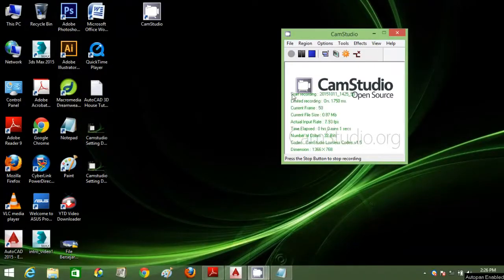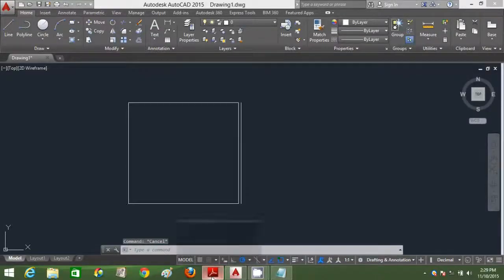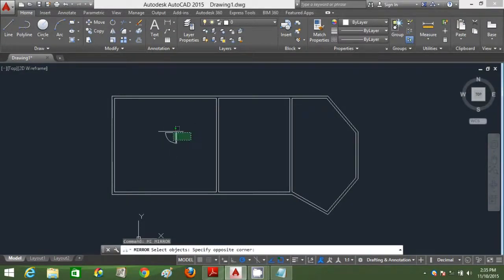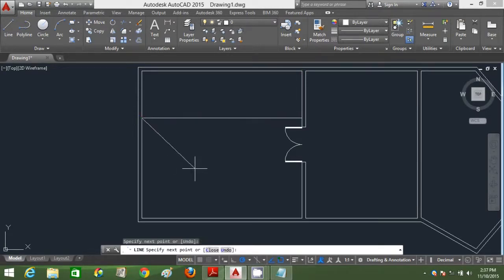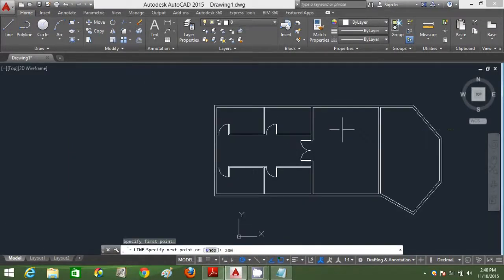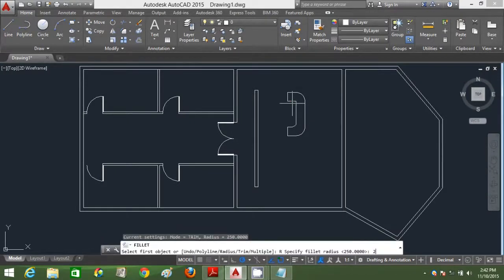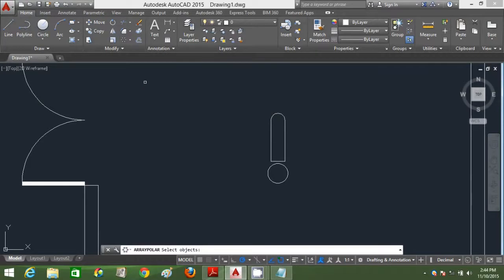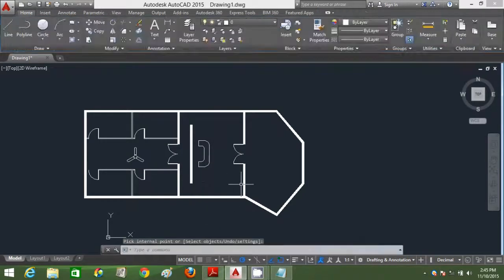AutoCAD Training Course Malaysia (Kursus AutoCAD 2D & 3D) - Kursus CIDB Fizikal Classroom 20 CCD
Updated on 17 May 2024:
for course details & map location.
** Rm 300 per person (Promosi Pendaftaran Hanya di bulan May 2024)

Video ini adalah salah satu AutoCAD Tutorial Bahasa Melayu atau AutoCAD Tutorial Malay dalam pakej Kursus Sijil AutoCAD 2D & 3D (Fizikal Classroom / Online) anjuran Pusat Latihan Komputer Vixmatech Bandar Bukit Tinggi Klang Selangor.

AutoCAD Certificate Course Malaysia (Kursus Sijil AutoCAD 2D & 3D Classroom / Online).
Kursus CIDB 20 CCD Points Course.

This AutoCAD 2D & 3D Certificate Course is HRDF Claimable.
Vixmatech MyCoID is LLP0006644LGN. The certificate obtained from this fizikal classroom course will carry 20 CCD Points by CIDB Malaysia.

Sijil Diiktiraf & Spesifikasi kursus ini berdaftar di bawah CIDB Malaysia, Kementerian Kewangan, Kementerian Sumber Manusia & Pembangunan Sumber Manusia Berhad. Kursus Sijil AutoCAD 2D & 3D kami diluluskan oleh CIDB Malaysia dengan 20 mata CCD. HRDF Claimable.

Untuk pengetahuan pihak tuan / puan, Kursus Sijil AutoCAD 2D & 3D Classroom / Online ini direka khas untuk individu yang Beginners atau yang Zero Knowledge tentang AutoCAD software. Kursus AutoCAD 2D & 3D ini lebih menekankan aspek  "Practical Exercises" yang lebih fokus kepada Hands-on Practical Training. Trainer akan demo teknik-teknik penggunaan AutoCAD menggunakan projector seterusnya peserta akan mempraktikkan teknik-teknik AutoCAD di komputer mereka masing-masing. Trainer akan monitor progress peserta secara individu (Individual Progress Monitoring) untuk  memastikan teknik-teknik AutoCAD dapat dipraktikkan oleh peserta dengan betul.  Komputer & buku nota manual kursus disediakan. Air-cond computer lab.

Pakej Kursus Sijil AutoCAD 2D Basics & 3D Advanced Modeling ini menggabungkan teknik-teknik Lukisan Pelan AutoCAD Asas 2D & 3D Advanced Modeling untuk keperluan industri seperti firma arkitek & kejuruteraan.

Sijil Diiktiraf & Spesifikasi kursus ini berdaftar di bawah CIDB Malaysia, Kementerian Kewangan, Kementerian Sumber Manusia & Pembangunan Sumber Manusia Berhad. HRDF Claimable. Sijil 20 mata CCD CIDB diberi pada hari kedua setelah tamat kursus.

Kami sebuah Pusat Latihan I.T. yang bertauliah berdaftar di bawah CIDB, Kementerian Kewangan & Kementerian Sumber Manusia menawarkan Kursus Sijil AutoCAD 2D & 3D Combined Training Course. Kursus Sijil AutoCAD 2D & 3D kami diluluskan oleh CIDB dengan 20 mata CCD. Butir-butir kursus adalah seperti berikut:

Nama Program: Kursus Sijil AutoCAD 2D Basics & 3D Advanced Modeling
Training Method: Kursus CIDB 20 CCD Points (Kursus Fizikal Classroom / Online)
Training Provider: Vixmatech Computer Training Center, Bandar Bukit Tinggi Klang, Selangor.
Jangkamasa: 2 hari penuh (9am-5pm)
Yuran: Rm 300 per person (Promosi Pendaftaran Hanya di bulan May 2024)
Kemudahan: Komputer Disediakan (Air-cond Computer Lab)
Courseware: AutoCAD 2020 Dvd Software Installer & Course Manuals diberi

** Kursus Fizikal Classroom / Kursus Online
** Sijil Pencapaian 20 CIDB CCD Points akan diberikan kpd students
** Sijil berdaftar di bawah CIDB, Kementerian Kewangan & Kementerian Sumber Manusia.
** Sijil Diiktiraf !
** Para peserta layak mendapat 20 mata CCD CIDB selepas tamat kursus.
** Sijil 20 mata CCD CIDB diberi pada hari kedua setelah tamat kursus.
** HRDF Claimable
** Komputer Disediakan (Air-cond Computer Lab)
** AutoCAD 2020 Dvd Software Installer & Course Manuals diberi percuma !!

Available Course Dates for May / Jun 2024: (Available every week)
for course dates schedule.

Untuk pendaftaran (registration), sila daftar secara online di laman web kami
Anda juga dikehendaki SMS / Watsap Nama Penuh anda, IC No, Nama Kursus, Company Name (jika ada) & Tarikh Kursus ke Handphone No: 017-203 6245 (En Anas Izuddin)

About Payment:
Fee Payment must be made before the course starts.
(Pembayaran Yuran Kursus mestilah dibuat sebelum mula kursus.)
Cash or Cheque made payable to: Vixmatech Computer Sales & Services

Yours truly,
Mr Anas Izuddin Bin Mohd Osman
B.E.E. (Hons.) Uniten MSc. IT Bristol UK
IT Consultant
Vixmatech Computer Sales & Services (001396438-V),
No. 2A-02-01, Lorong Batu Nilam 4A, Bandar Bukit Tinggi, 41200 Klang, Selangor, Malaysia.